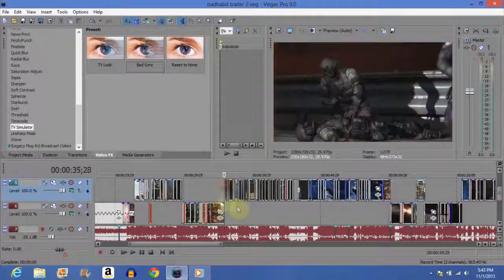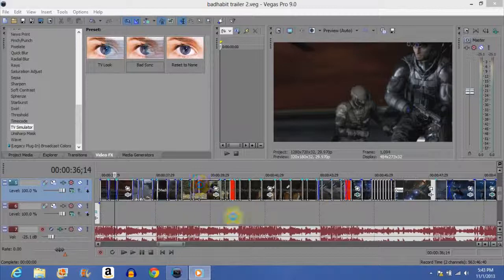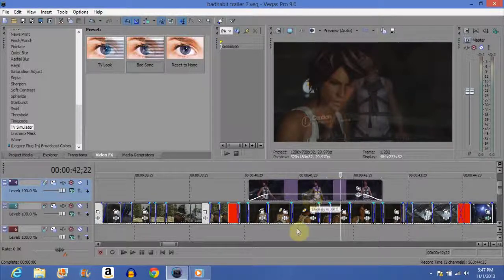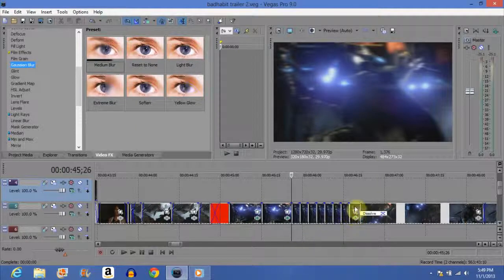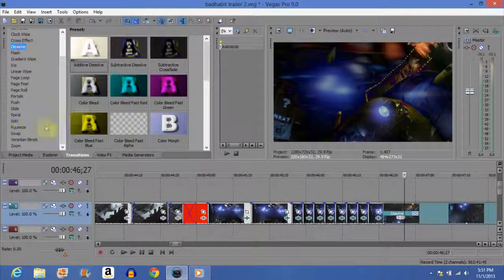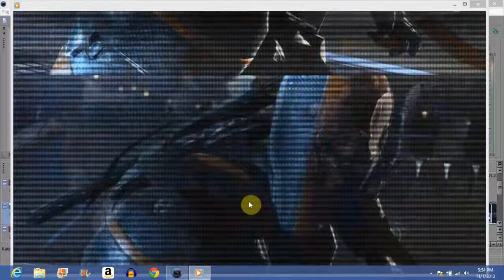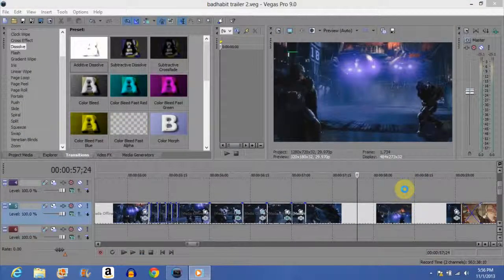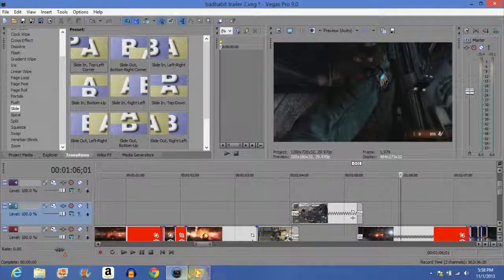Vegas Pro Tutorials: The Making of BadHabit's Trailer (Part 2)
Welcome to Vegas Pro tutorials. Here I am going to be discussing the making of WelcomeBadHabit's channel trailer. I figured since it was a trailer that encompassed a lot of video effects, transitions, and careful clip selection, I would make a video discussing it to help you guys understand my thought processes while editing this and why certain decisions were made and how to implement effects/transitions effectively for some of the best results.
Do not forget, if you would like a tutorial about something just post in one of the tutorial videos or, even better, send me a PM.